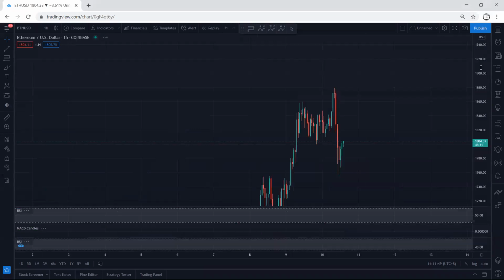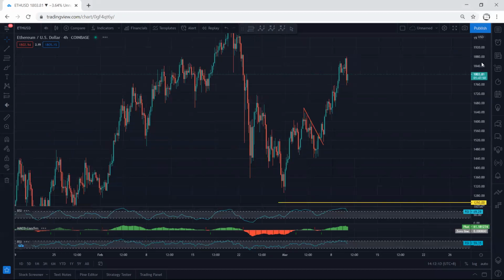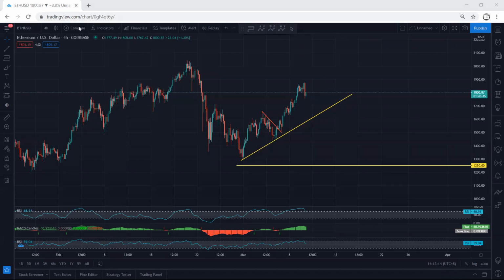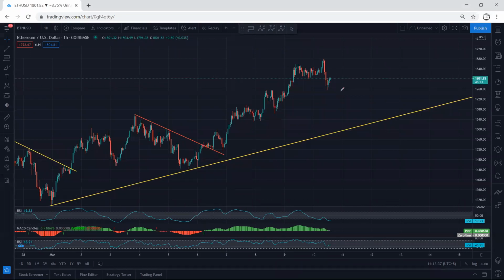Ethereum Technical Analysis for March 10, 2021 - ETH